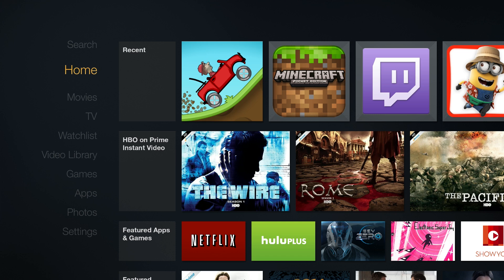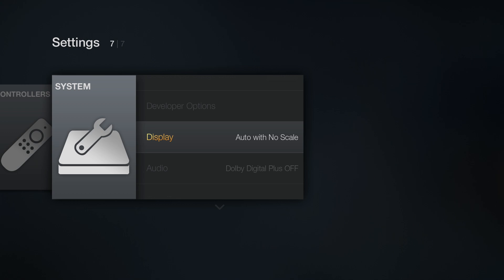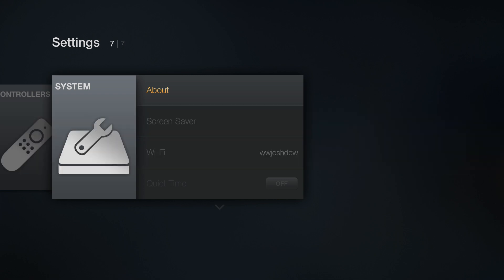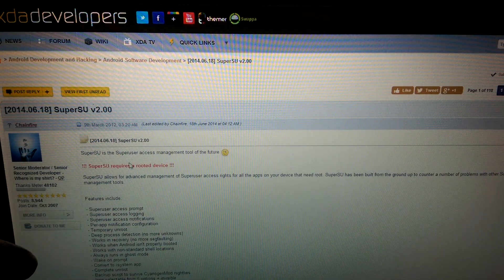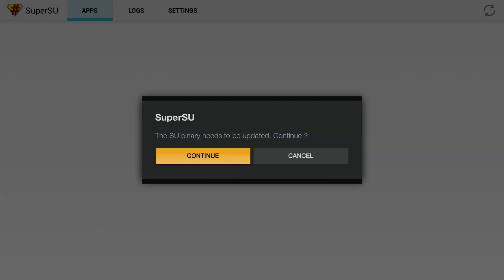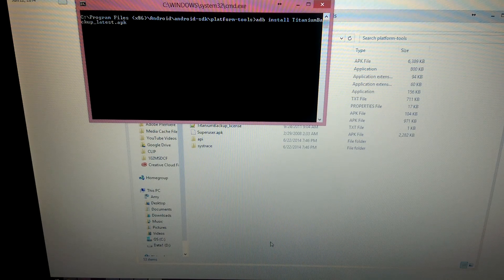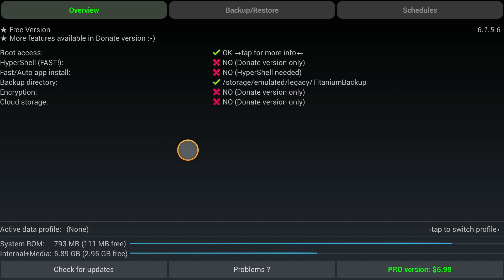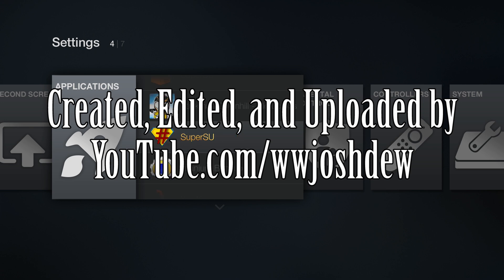How To (One Click) Root the Amazon Fire TV (FireTV)!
Use 7zip to extract the Superuser.apk out of the common folder, and put it in your platform-tools folder!

To get a License for the Pro version, you have to pay!